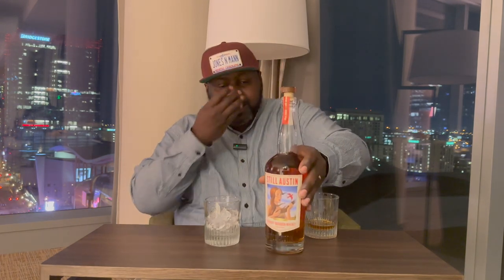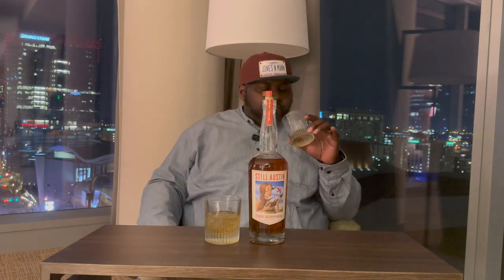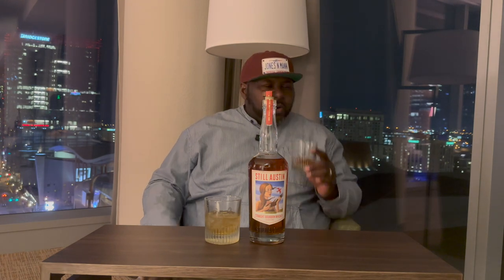Still Austin Whiskey Review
Allow Jones N Mann to be your “Spirits Guide” as we journey to good times and great friends.  I enjoy tasting and telling you if it’s a favorite or Flop. During this Still Austin whiskey review we take the bottle and story for a spin!

JonesNmann
JonesNmann @gmail.com